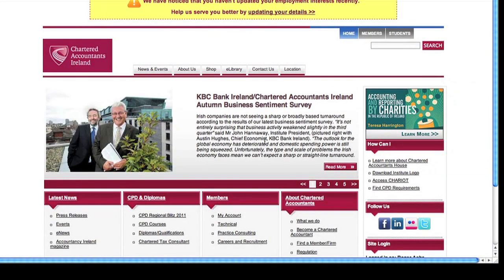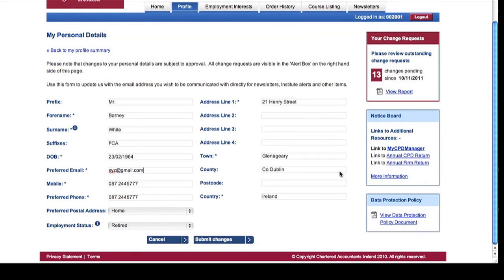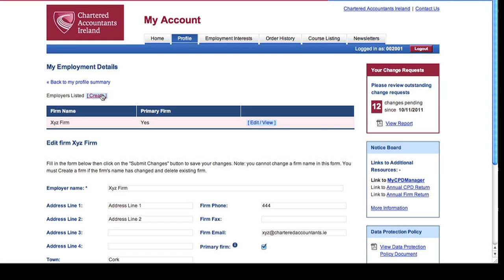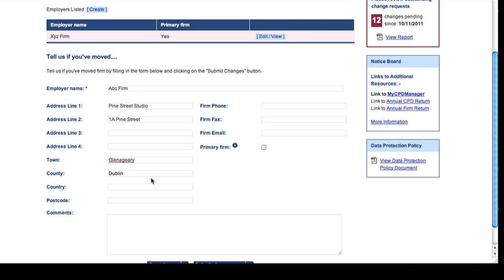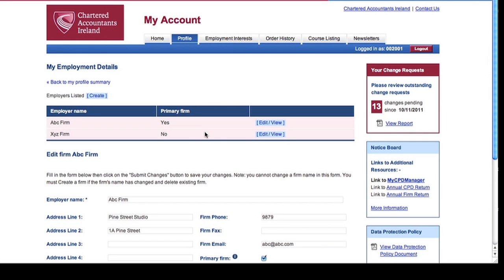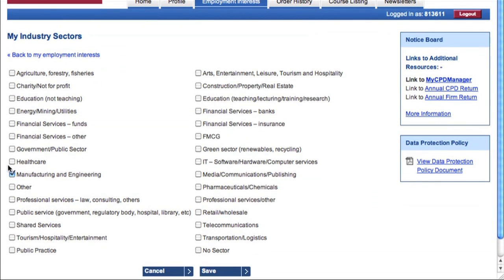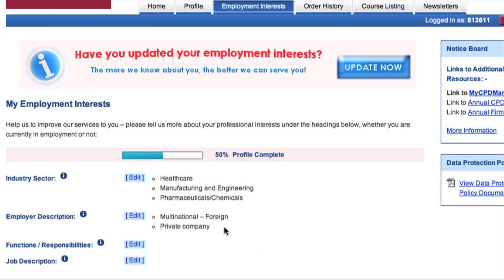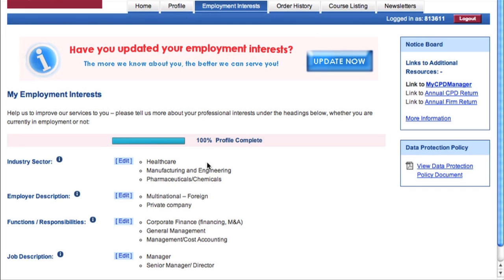Myaccount - how to fill in your contact details and employment interests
Simone Doran, Director of Member Services at Chartered Accountants Ireland introduces the Myaccount area for members.